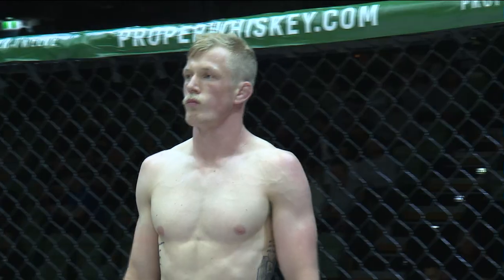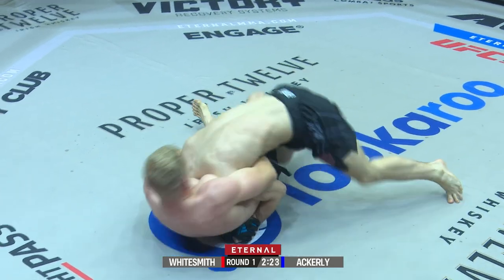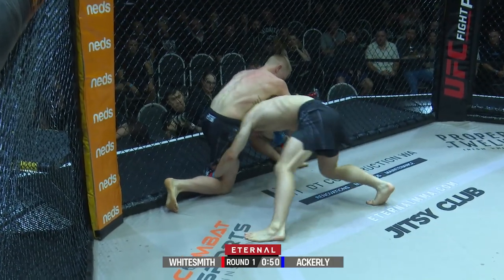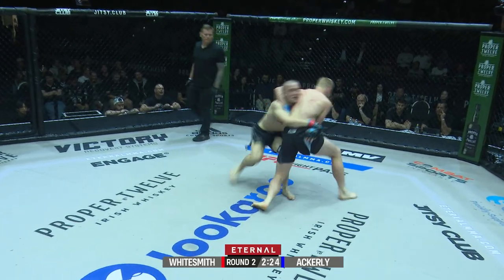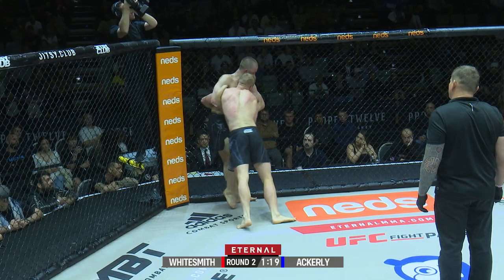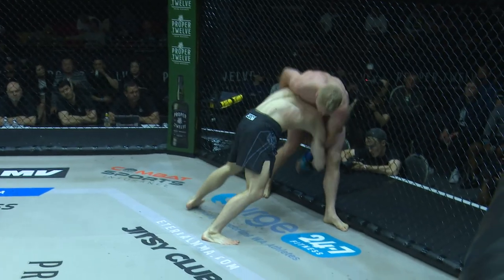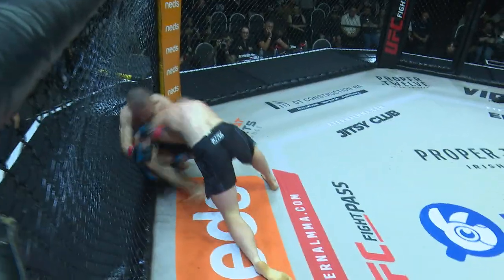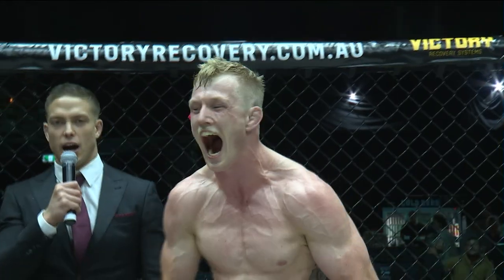ETERNAL 71 - LAURENCE WHITESMITH VS TOM ACKERLY - MMA FIGHT VIDEO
Eternal MMA is Australia and New Zealand's premier mixed martial arts promotion and host events all across Australia and in Auckland NZ.

Eternal MMA operate a pro am mixed martial arts event model with the undercard filled with the very best amateur fighters across the Australia - Pacific region, and the main card stacked with the very best pro fighters in the most competitive and exciting matches regularly.

Perth MMA
Adelaide MMA
Melbourne MMA
Australian MMA
New Zealand MMA
Auckland MMA

LIVE ETERNAL, REIGN SUPREME